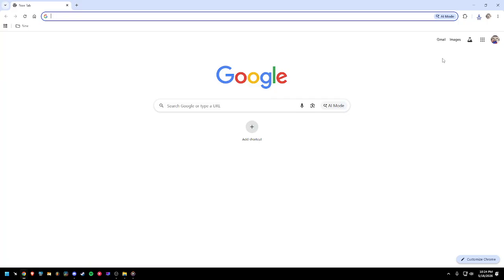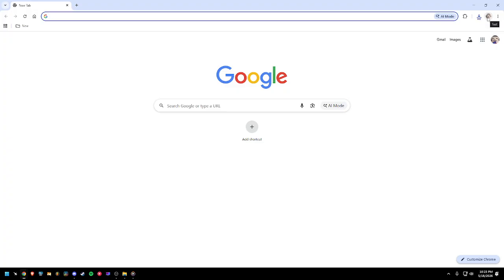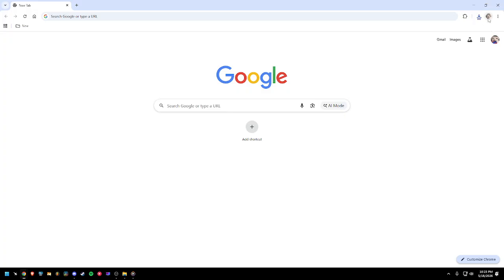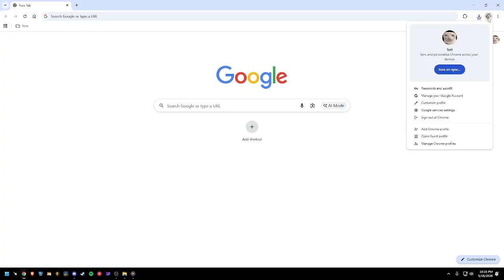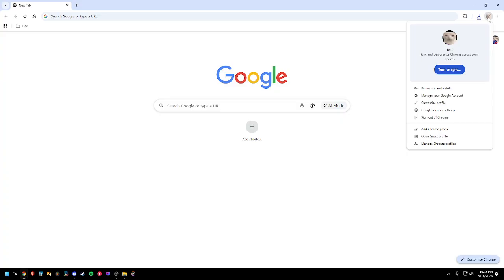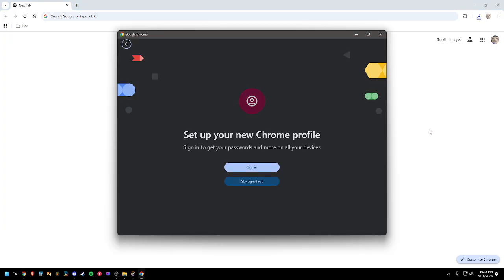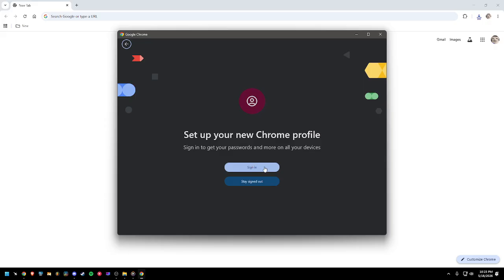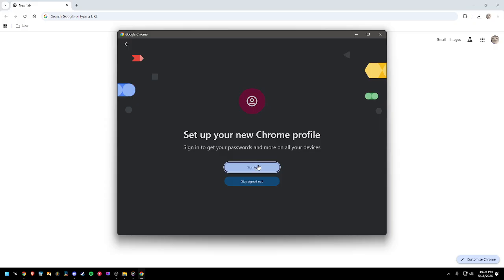How to Add Google Chrome Profile [2026 Guide]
In today's video we cover: How to Add Google Chrome Profile, Add Google Chrome Profile, Chrome create new profile tutorial, add multiple user profiles Chrome, set up distinct profiles Google Chrome, Google Chrome, create separate browser workspace, switch Chrome accounts tutorial, organize professional personal browsing, separate bookmarks extensions Chrome, manage multi account browser, add second user Chrome, configure Chrome profiles, custom profile theme setup, link Google account browser

-Google Drive
-Google Meets
-Google Sheets
-Google Chrome
-Google Forms
-Google Gmail